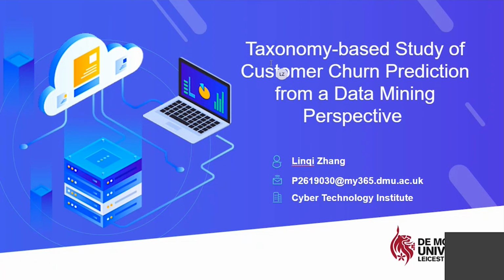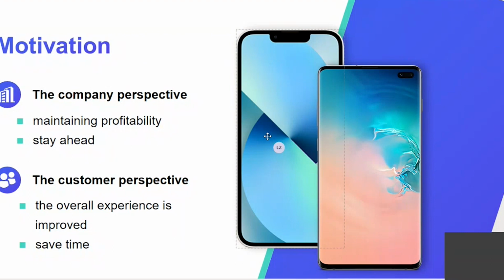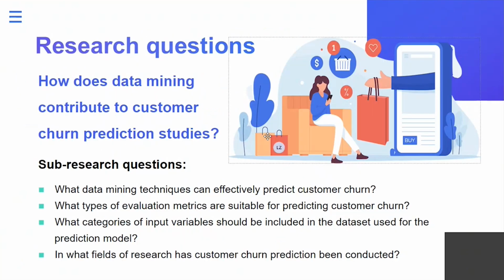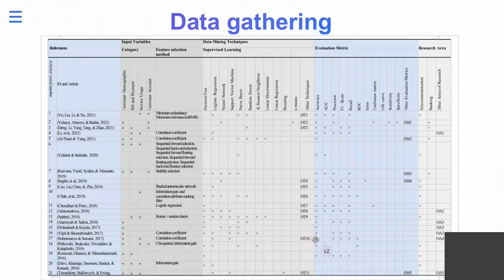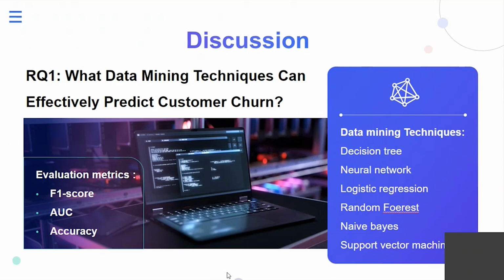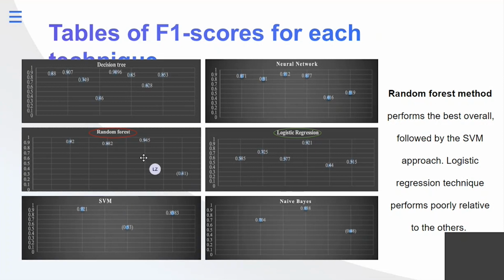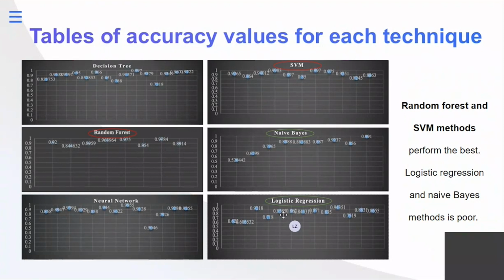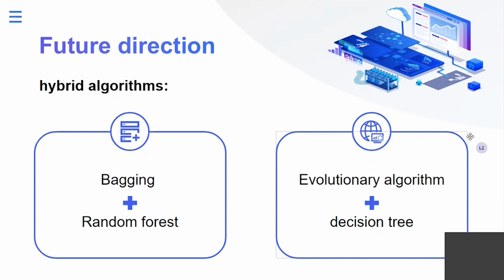Taxonomy-based customer prediction from data mining perspective - Linqi Zhang - PGR 2022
PhD student Linqi Zhang presents her PhD research on Taxonomy-based customer prediction from data mining perspective at the De Montfort University Post Research graduate conference 2022